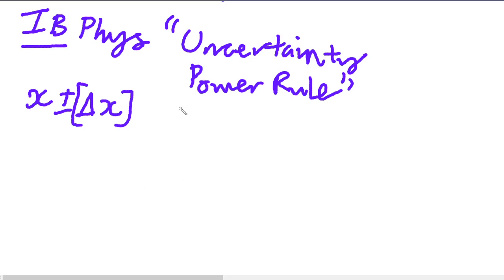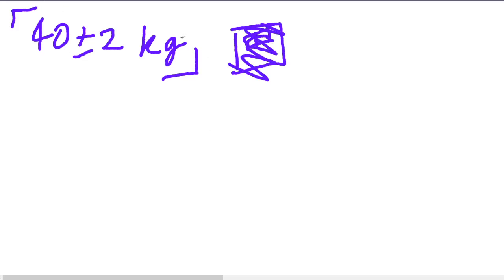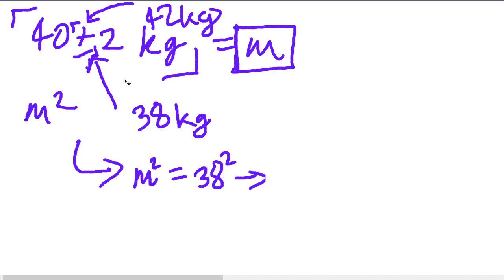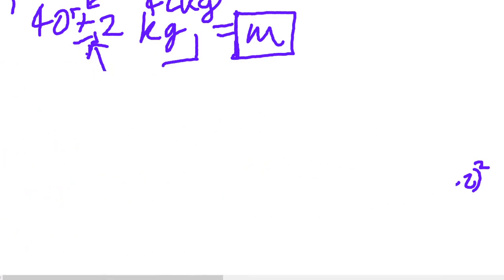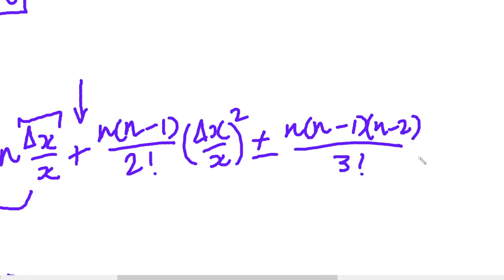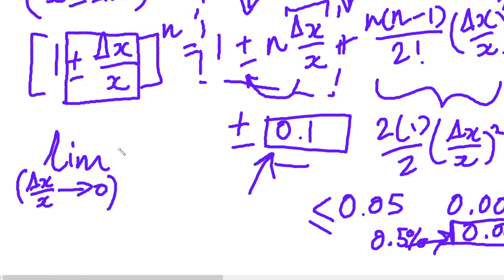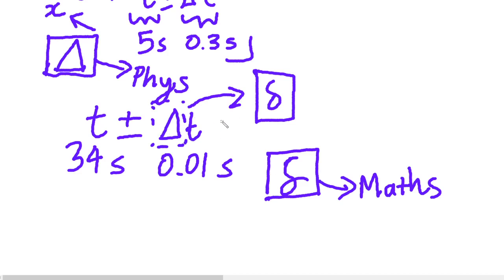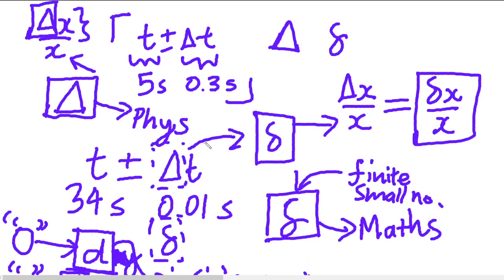Why Do We Multiply Fractional Uncertainties By Powers?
In many a high-school physics curriculum, you will learn that, to calculate the percentage uncertainty for a quantity raised to a power, you multiply the original percentage uncertainty by that power. But - if you don't know the mathematical background behind it - it can seem pretty counterintuitive. So why do we do it? This video serves to link an abstract mathematical concept (the expansion of (1+x)^n) to a real-world application.